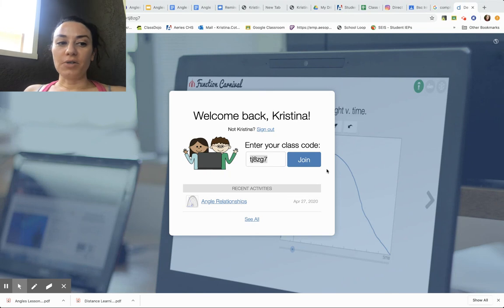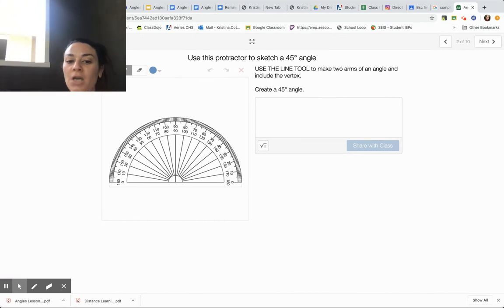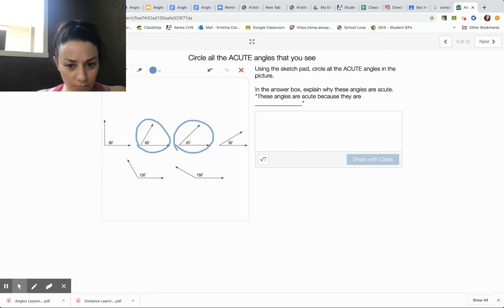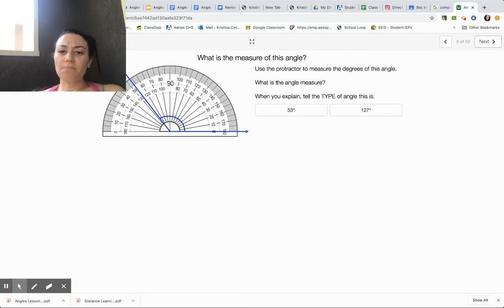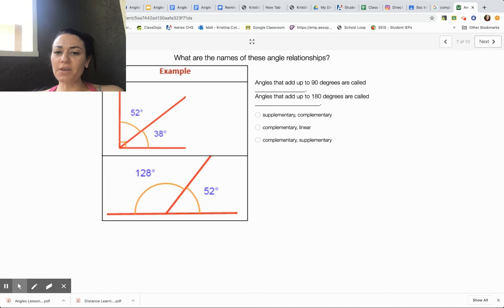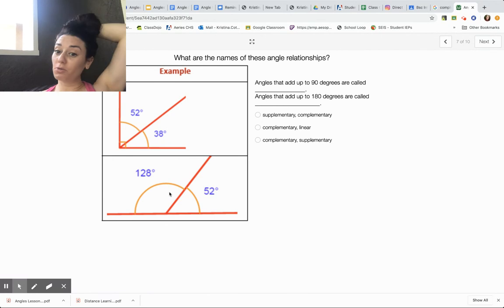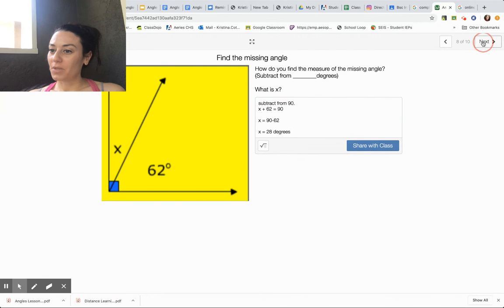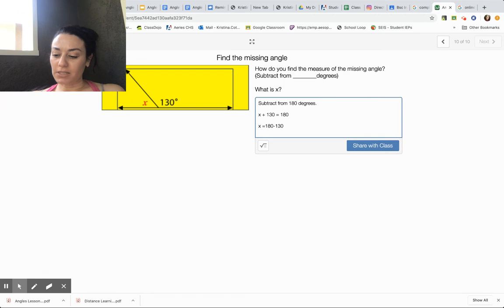Angle Relationships Desmos Activity